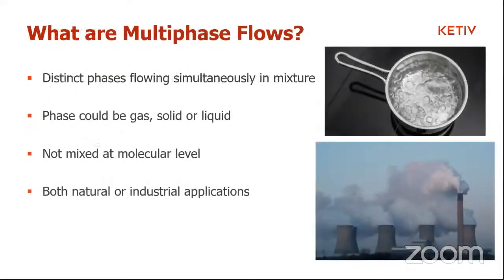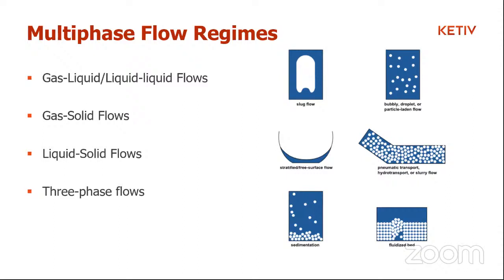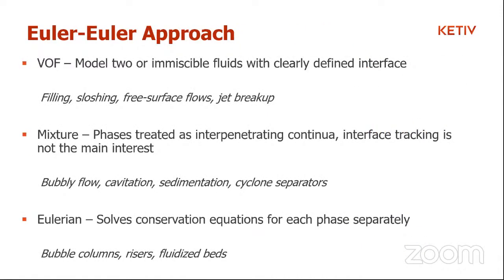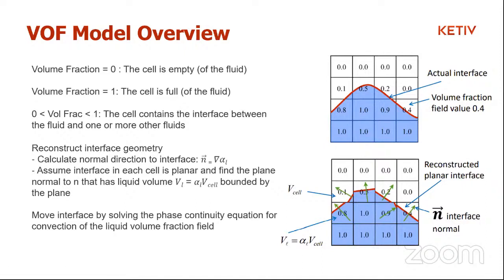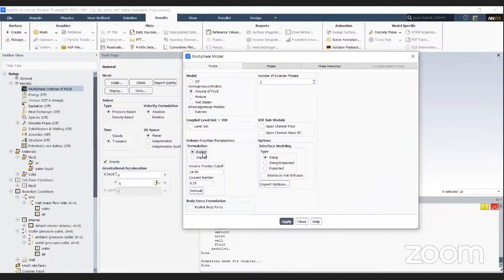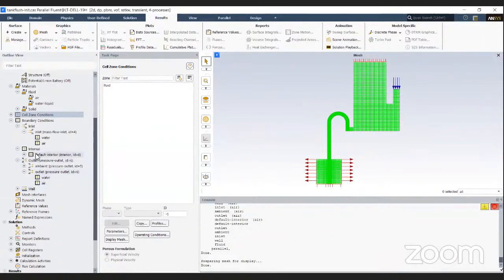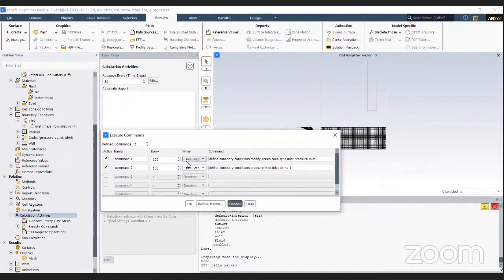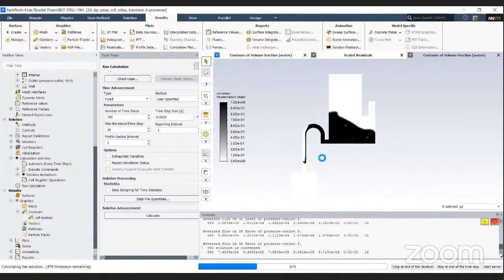Introduction to Multiphase Flow Modeling using Ansys Fluent | Ansys Virtual Academy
Introduction: 00:00
Agenda: 1:20
What are Multiphase Flows: 2:26
Multiphase Flow Applications: 4:06
Application Example: 6:16
Multiphase Flow Regimes: 7:23
Gas-Liquid/Liquid-Liquid Flows: 8:54
Gas-Solid Flows: 9:46
Liquid-Solid Flows: 11:00
Approaches to Multiphase Modeling: 12:10
Euler-Euler Approach: 14:00
VOF Model Overview: 17:10
Demo: 21:59

Engineers often have to account for multiple solid, liquid, and gaseous phases in their industrial applications. The interaction between these phases is usually complex and difficult to predict. Luckily, Ansys has been developing a wide range of multiphase flow modeling capabilities for over four decades to accurately capture these complex physical phenomena. Join us for this introductory session where we discuss some of these multiphase capabilities in Ansys Fluent. In this session we cover:

1. Common industrial multiphase applications that can be modeled using Ansys Fluent
2. Basic classifications of multiphase flows and their respective modeling approaches
3. A simple multiphase flow example setup in Ansys Fluent

This session is targeted towards engineers and analysts of all caliber who work with multiphase/thermal (phase-change) flow applications.